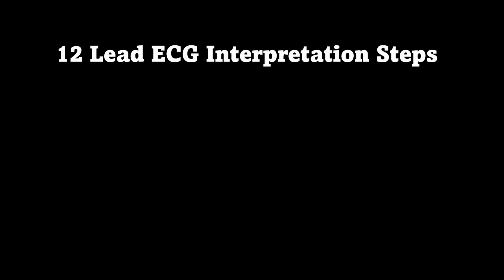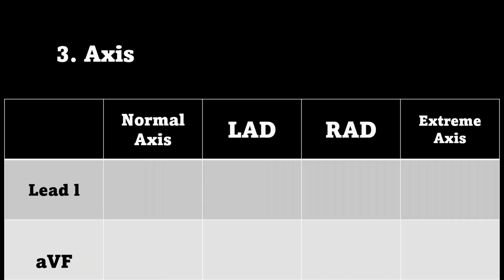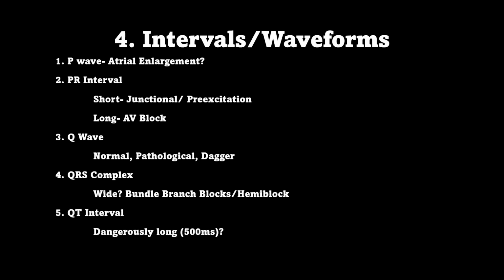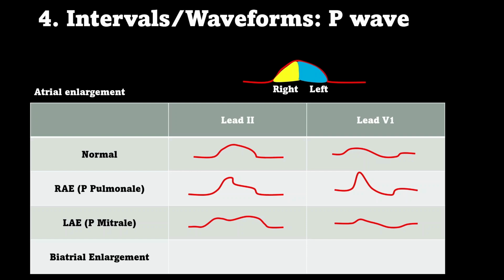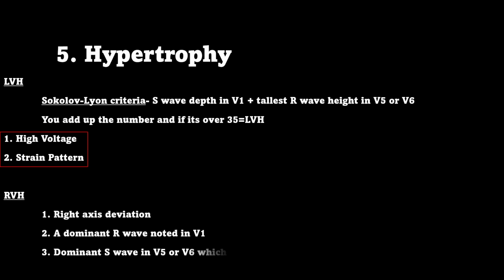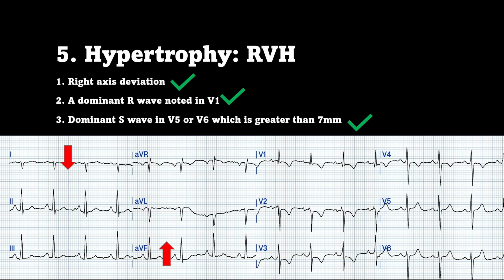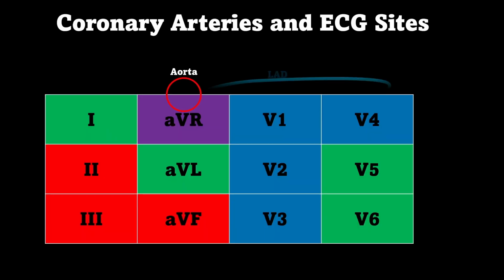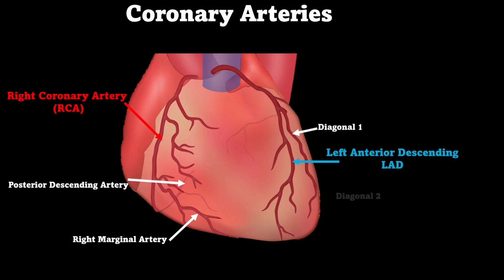Your Guide to 12-Lead ECG Interpretation 🫀📈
In this video, we break down the six key steps for interpreting a 12-lead ECG:
1. Rate
2. Rhythm
3. Axis
4. Intervals/Waveforms
5. Hypertrophy
6. Infarction

Whether you're a medical student, nurse, or clinician, learning to interpret a 12-lead ECG is essential for diagnosing heart conditions. This video is just one of many to help strengthen your pattern recognition and interpretation!🫀

Thank you to Matt Holden, NREMT-P, PA-S from SCOPE Education for this video! SCOPE Education is a medical education resource dedicated to enhancing knowledge of all healthcare professionals that specializes in cardiology, emergency medicine, and critical care. SCOPE uses high quality graphics to help explain the WHYs of medicine to all.

Chapters:
0:00 - Overview
0:29 - Rate
1:01 - Rhythm
1:36 - Axis
2:21 - Intervals/Waveforms
5:07 - Hypertrophy
7:14 - Infarction

Follow CardioVisual for more heart, diabetes, and wellness content! 🫀❤️

Follow SCOPE Education! 🩺